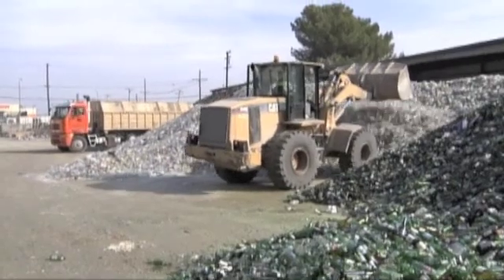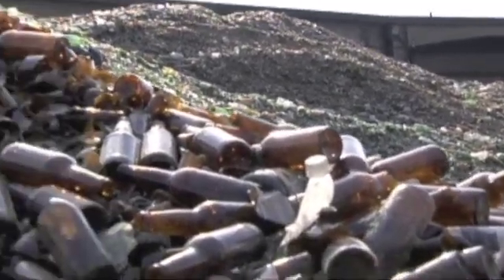Glass Recycling - Curiosity Quest Goes Green #5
Recycle glass with Joel as he explores the process of glass recycling. Scrap glass is recycled instead of disposed of.  What is glass recycling? Learn with  PBS kids t.v. show, Curiosity Quest Goes Green season #1 episode#5

Glass is one of the few materials that can be recycled infinitely without losing strength, purity or quality. Glass bottles and jars are collected in most U.S. communities at the curb, at drop-off collection sites and through container deposit programs in 10 states. Check your local program to find out how you can recycle glass containers.

Glass bottles and jars are an integral part of any community recycling program. They're 100% recyclable and can be recycled endlessly without any loss in purity or quality. Recycling glass containers saves energy, conserves resources, and diverts this valuable resource from landfill. Plus, consumers expect glass to be included in their local recycling program.

Get the basic "Do's" and "Don'ts" for recycling glass containers—what to include in your recycling bin and what to keep out. Then find a program in your community for recycling glass bottles and jars.

Glass recycling is the process of turning waste glass into usable products. Glass waste should be separated by chemical composition, and then, depending on the end use and local processing capabilities, might also have to be separated into different colors. Many recyclers collect different colors of glass separately since glass retains its color after recycling. The most common types used for consumer containers are colorless glass, green glass, and brown/amber glass.
Glass makes up a large component of household and industrial waste due to its weight and density. The glass component in municipal waste is usually made up of bottles, broken glassware, light bulbs and other items. Adding to this waste is the fact that many manual methods of creating glass objects have a defect rate of around forty percent. Glass recycling uses less energy than manufacturing glass from sand, lime and soda.[citation needed]
Every metric ton (1,000 kg) of waste glass recycled into new items saves 315 kilograms of carbon dioxide from being released into the atmosphere during the creation of new glass. Glass that is crushed and ready to be remelted is called cullet.